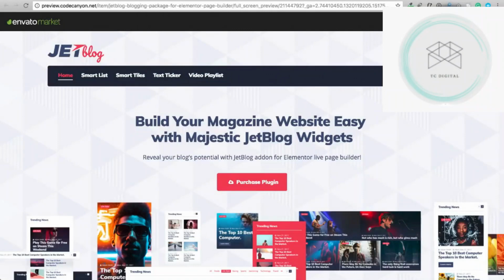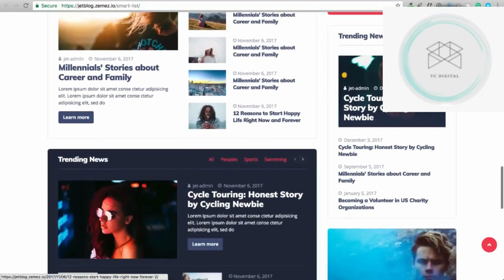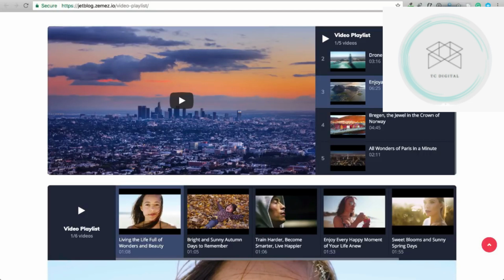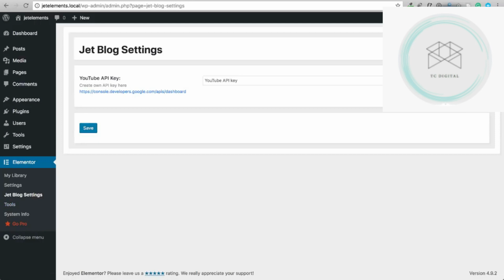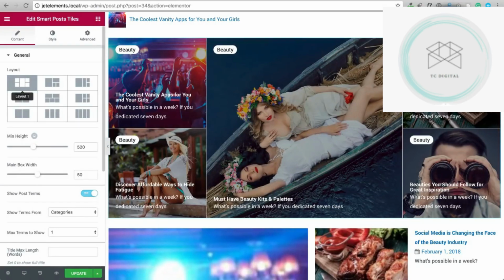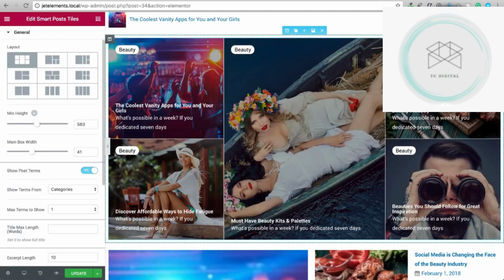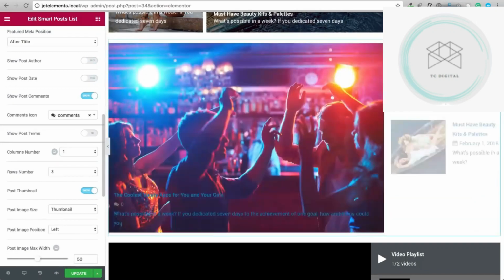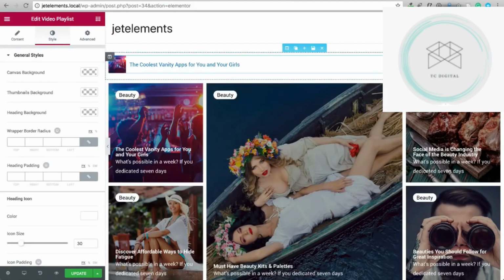Elementor magazine layout